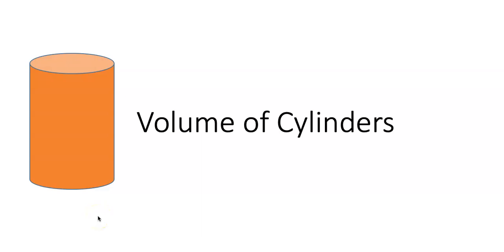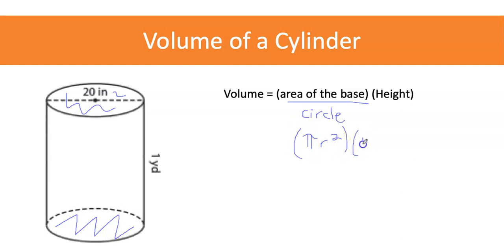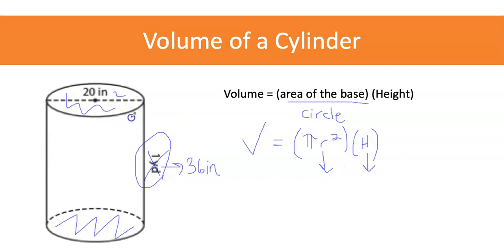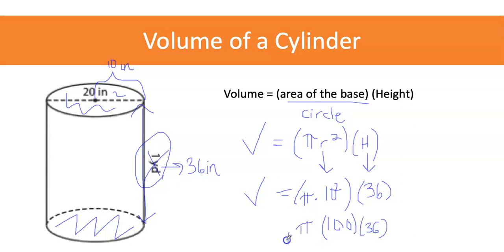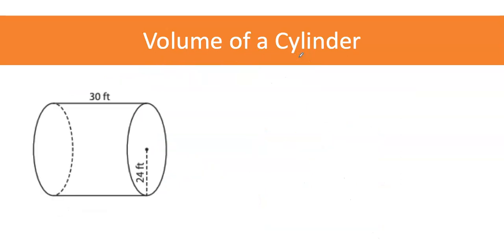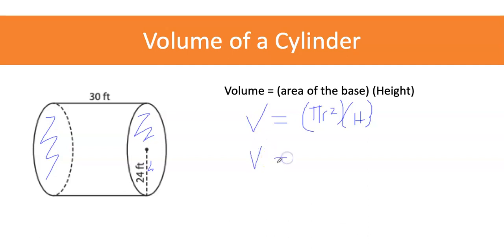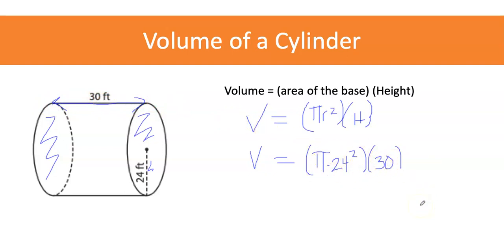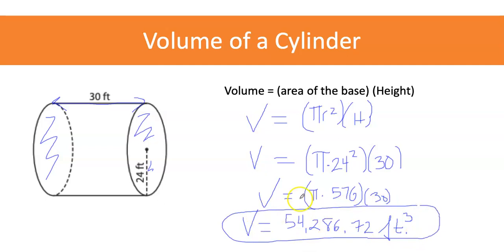Volume of a Cylinder 2 examples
cylinder volume
cylinder
volume
Hippenmeyer